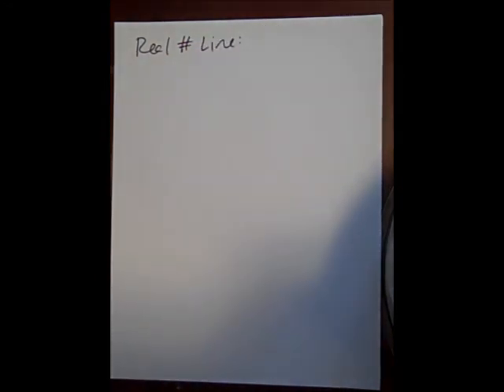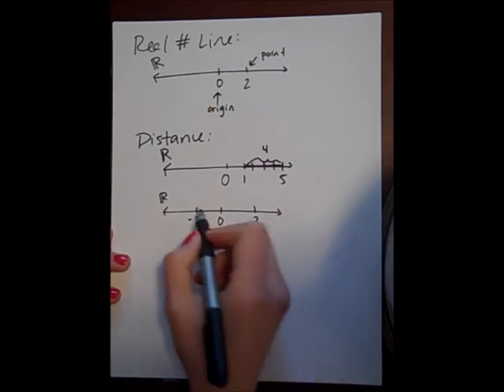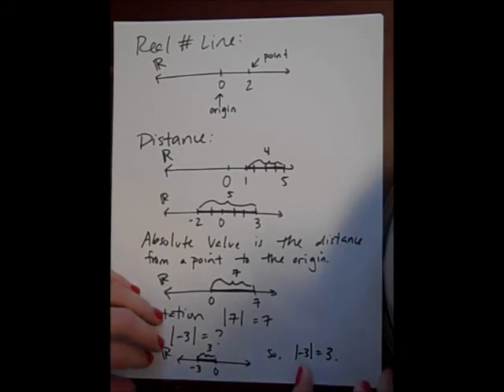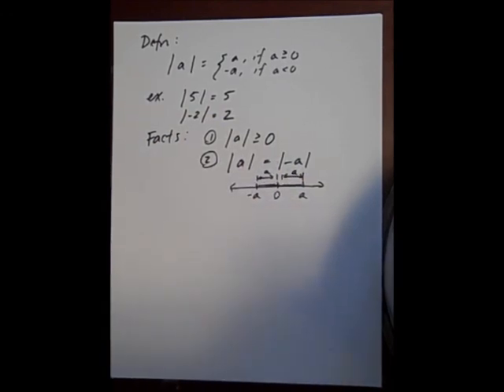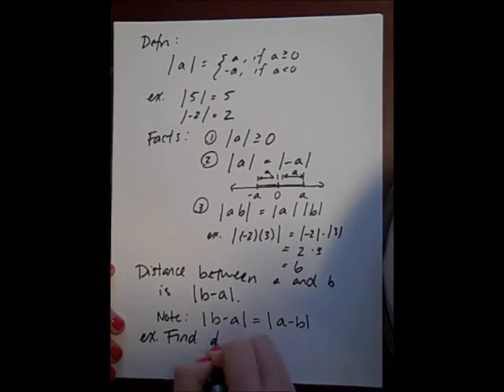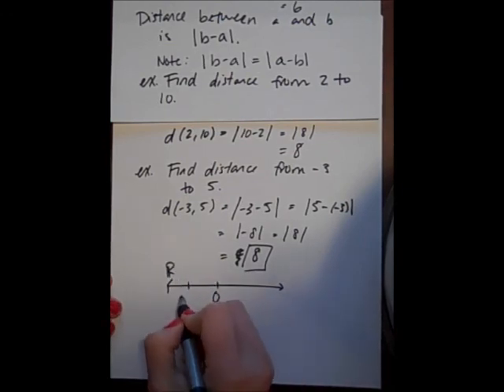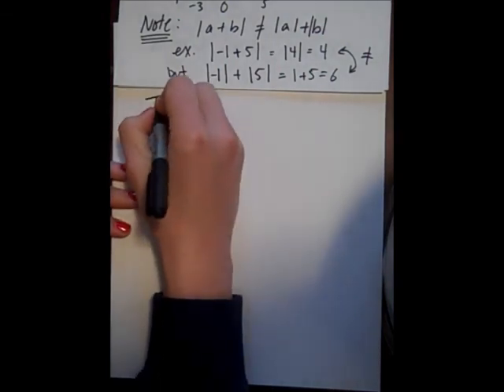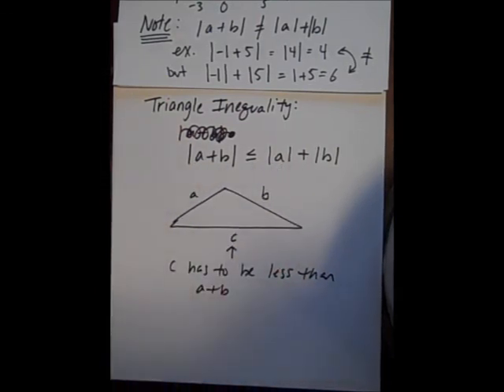SS1 1 Distance and Abs Value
Distance using absolute values